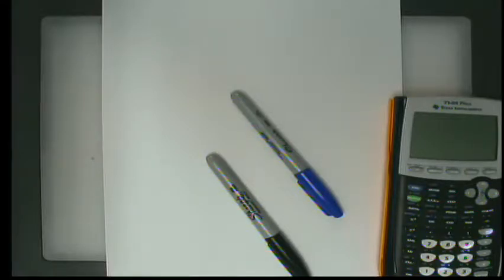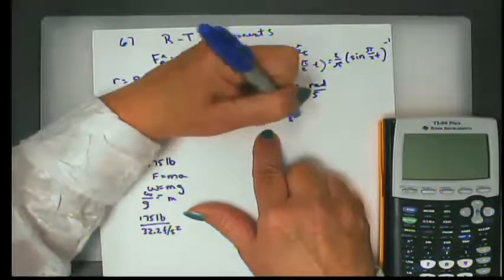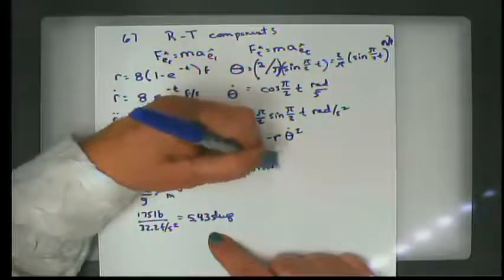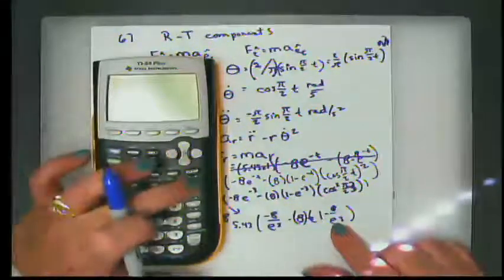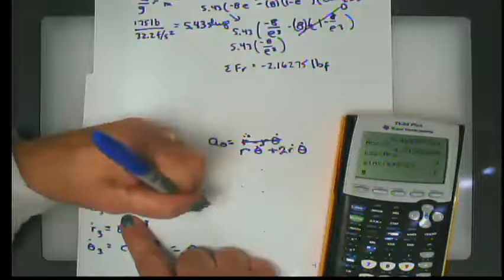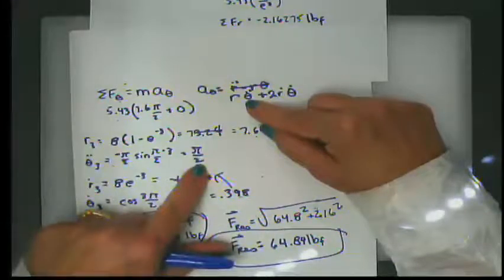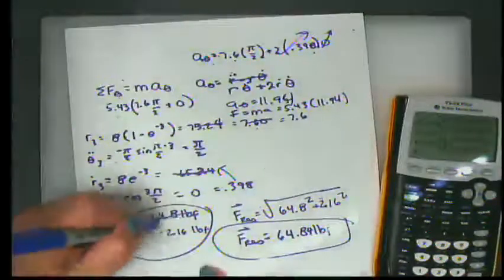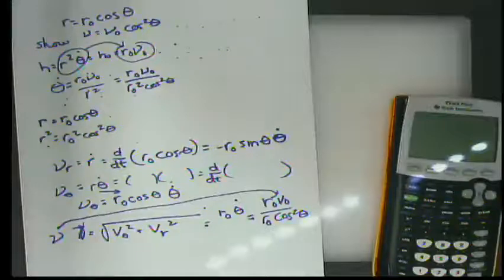Dynamics Lecture 10 Chapter 12 Problem Solving Session